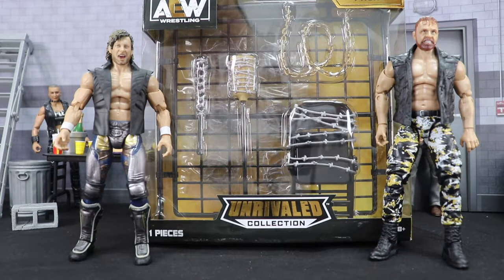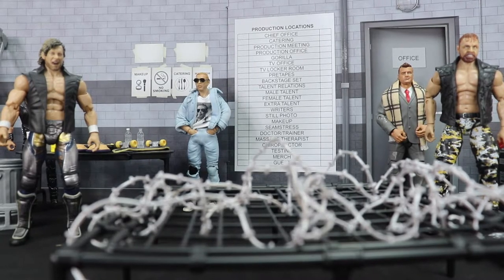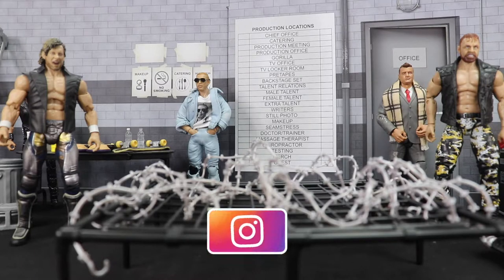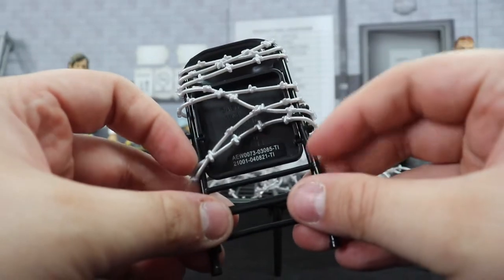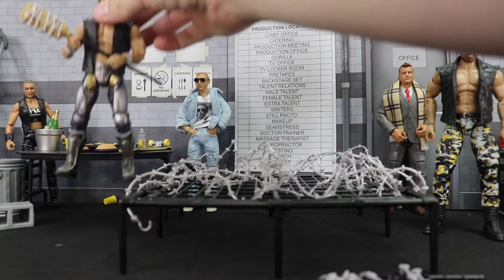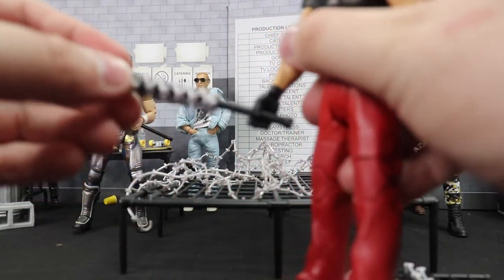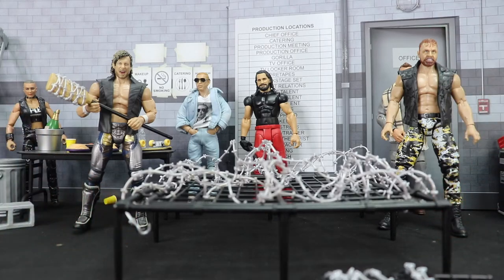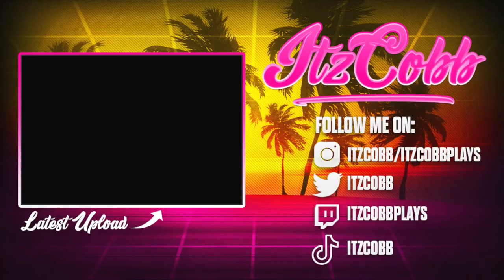AEW UNRIVALED BARBED WIRE ACTION PACK REVIEW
Wait for the coffin drop...